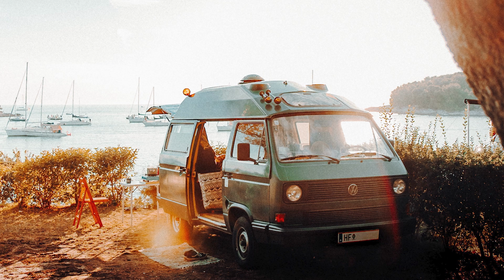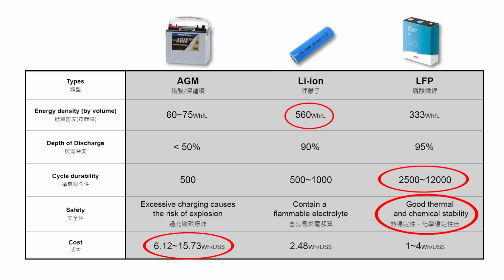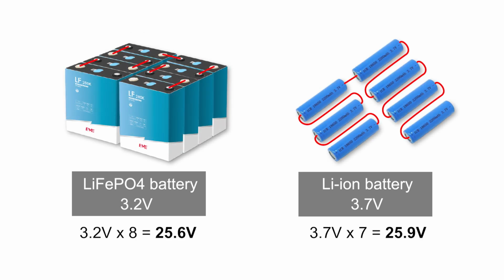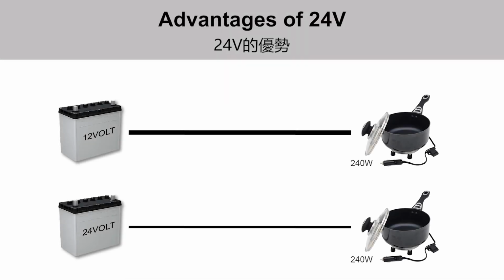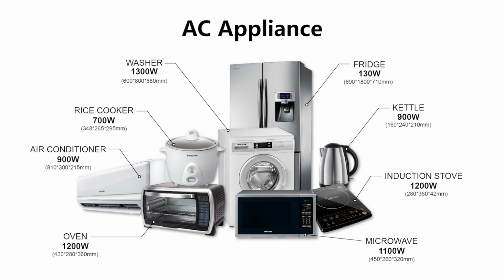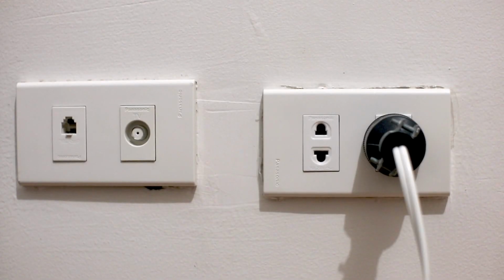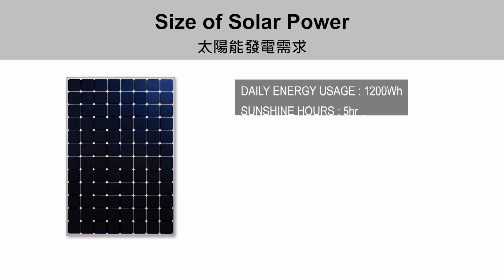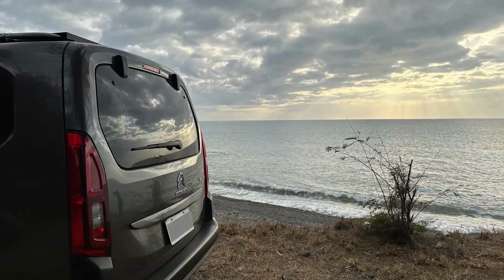[Car Camping]Quickly set up efficient power system for vanlife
The basic car camping system is not complicated. It consists of charging methods, energy storage devices, and electrical equipment.
Depending on each person's car camping habits and duration, various components and costs within the system may vary.
After abandoning the inverter in the power system, I chose a 24V direct current system, paired with various DC appliances.
This relatively improves the efficiency of power usage, creating an easy and efficient electrical setup for car camping.
This system provides many conveniences and comforts for my car camping travels, making it suitable for players like me who don't have a recreational vehicle and prefer no-build build.

timecode:
0:00 Intro
0:15 Three parts of the power system for car camping
0:56 ENERGY STORAGE
7:06 APPLIANCE
10:50 RECHARGE
14:39 CONCLUSION